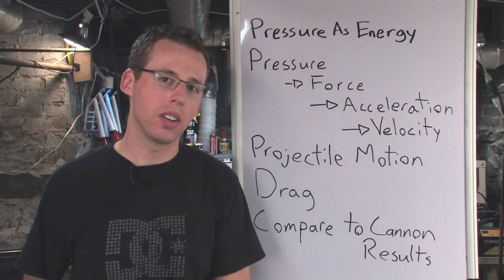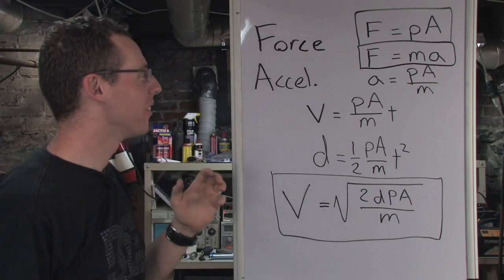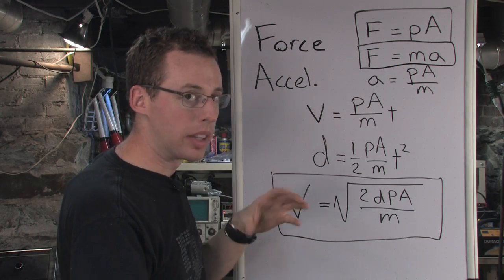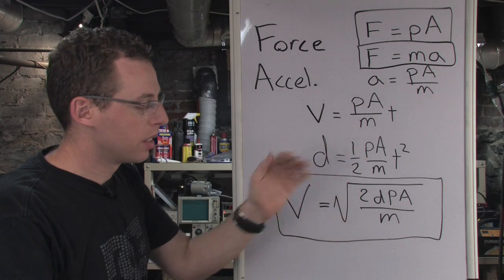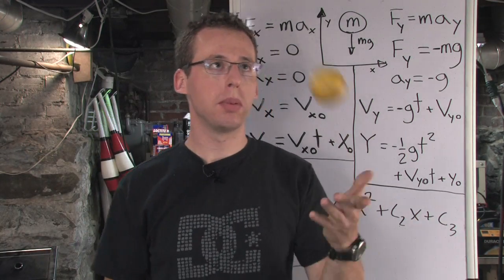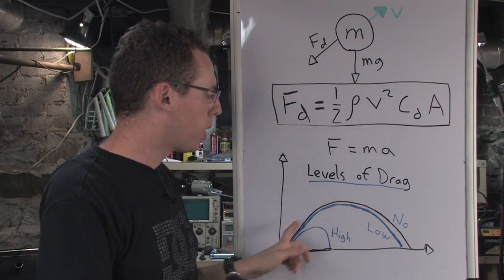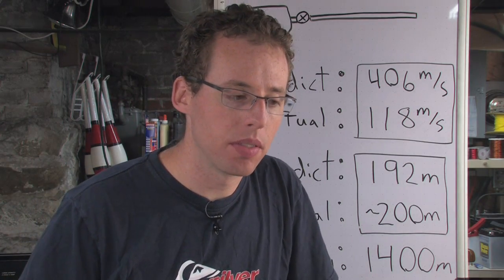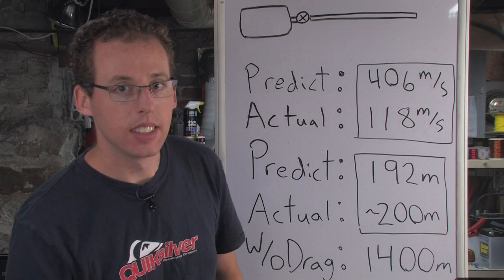Air Cannons - Related Science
Projectile Motion
When you throw a ball to a friend across a field the path the ball takes through the air can be predicted, and that is what goes through your mind unconsciously when you start the throw. If you throw the ball with more force (producing higher ball velocity) you have to change the angle to still get it to land near your friend.

Drag
As the projectile passes through the air, the air heats up as the air-molecules rub against each other. This energy is taken from the kinetic energy of the projectile, which causes the projectile to slow down. The deceleration can be thought of as being caused by a force on the object in the direction opposite of travel, the drag force. The drag force depends on how fast the object is moving, the shape of the object, and the density of the air; it follows the Drag Equation. Unfortunately, this drag force makes calculating the trajectory much more difficult, and it seems to be impossible to find a closed form solution, meaning it must be solved through iteration.

Calculating the Trajectory
Ignoring Drag
The path a ball takes (ignoring air resistance) through the air is that of a parabola. To make the ball go the furthest (ignoring air resistance) you must throw the ball at a 45 degree angle.

With Drag
Air resistance makes things complicated, and the optimal angle to throw or shoot the object generally decreases.

Interestingly, guns like those found on battleships may choose angles higher than 45 degrees for maximum range. The distance they fire the projectiles is great enough that they can take advantage of the decreasing density of the air at high altitudes (meaning less drag) which, in that case, extends the range better than the advantage of a shallow angle.

When To Ignore Drag
It is a major pain to calculate trajectories with drag, so is that really necessary? It totally depends on the situation. Note the squared dependance of the velocity on the drag - maximum velocity has the greatest significance on the effects of drag. However, even if the velocities are low if the object is not very dense it is possible for the drag term to still be significant, as the gravitational force would, in turn, be lower. Unfortunately, drag can play a major role in most places where you would actually use the projectile motion equation - hitting baseballs, launching water balloons, etc. Play around with the Projectile Motion Machine on this page to get an idea of the significance of drag and the optimal angle to shoot/throw things in real life.

Optimal Angle to Fire
In most situations the angle to fire the projectile at to get maximum distance is less than 45 degrees. Air drag causes the projectile to slow down quickly, and it turns out to be more advantageous to use the high initial speed for progress in the horizontal direction before the projectile slows down. Although rare, situations exist where firing a projectile at 45 degrees or more may be advantageous because the the difference in the density of the air at extremely high altitudes is enough to cause significantly less drag.